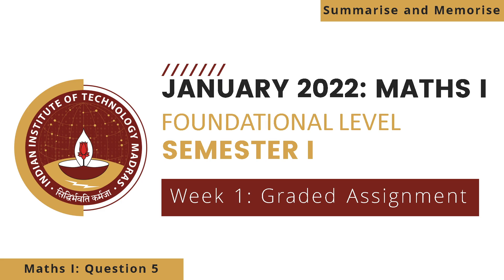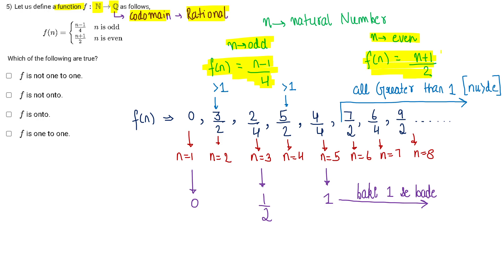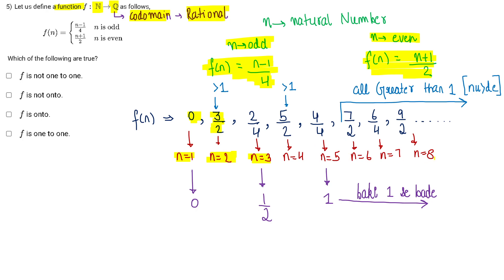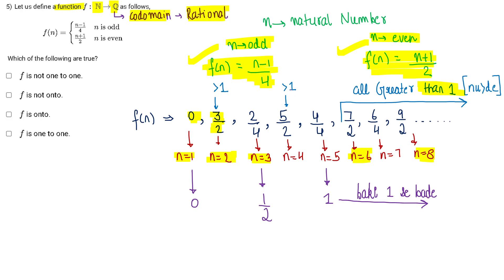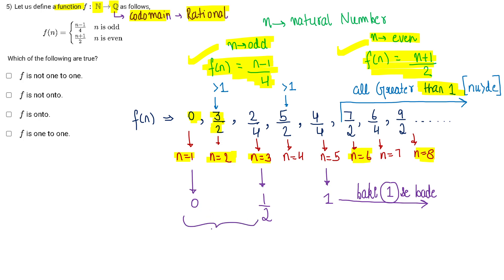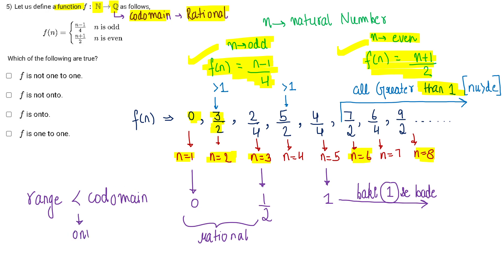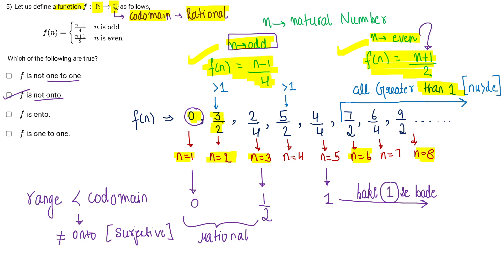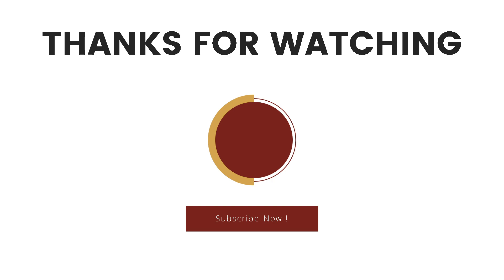Maths: Question 5 | Week 1 | Foundation Level Semester 1 | IIT Madras Online Degree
👉IIT Madras BSc Online Degree in data science
👉Foundation Level: Semester I: Maths 1
👉Week 1 - Graded Assignment Explanation